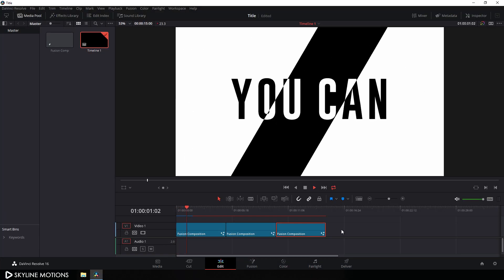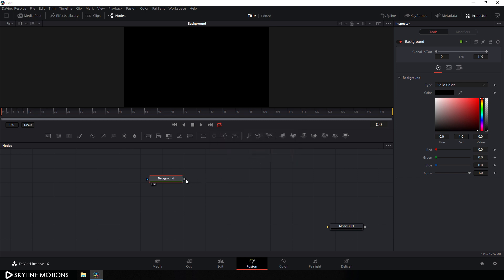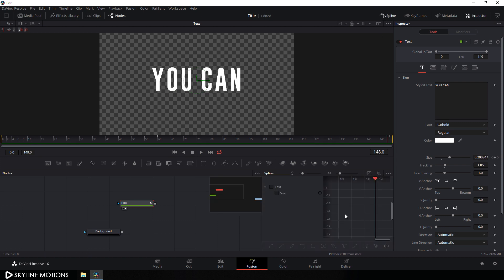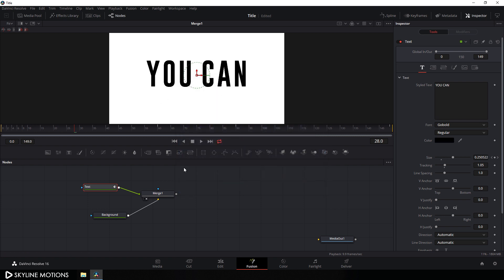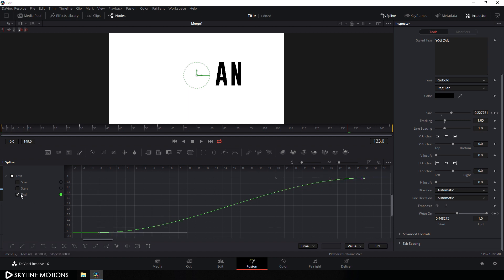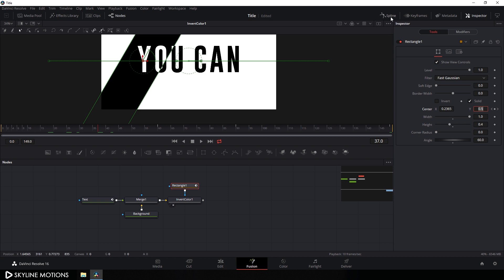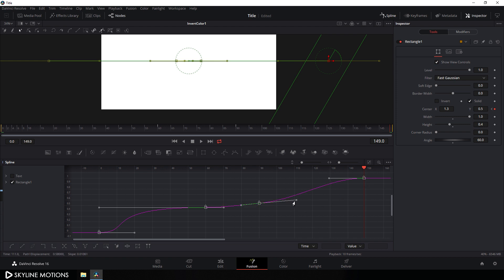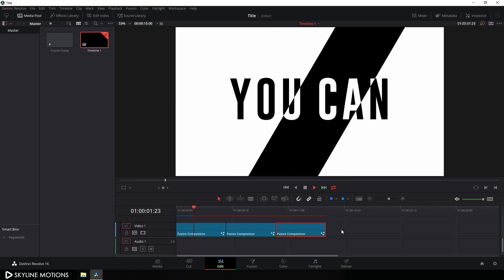Easy Text Animation in DaVinci Resolve - DaVinci Resolve 16 Tutorial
How to Create Animated Titles in Davinci Resolve?

Create Black and White Text Animation in Davinci Resolve.

How to make a Title Intro Animation?

In this Tutorial, Let's Create a Clean and Simple Text Animation in DaVinci Resolve 16,
Which is looking Pretty Impressive and you can use this Animation as a Title Intro in your next projects.
So, Follow this Tutorial and Create your own Title Animation in a few minutes.

👉Download

👉Follow on

👉Music Credits

ThankYou 😊😊